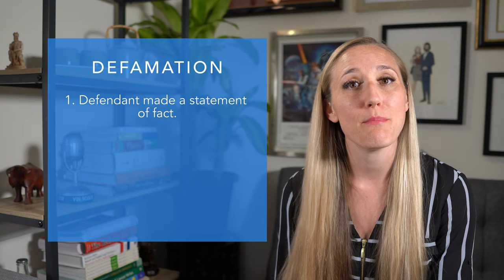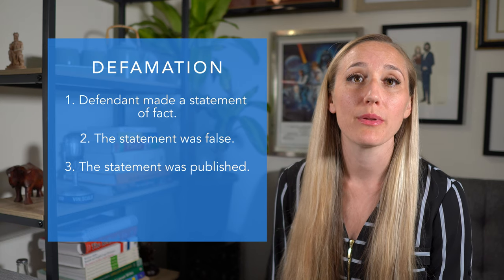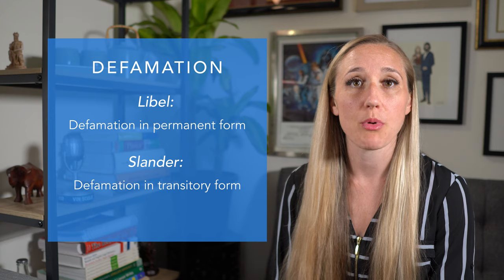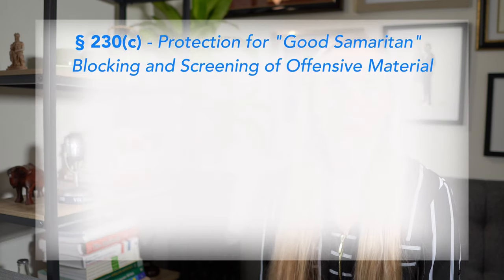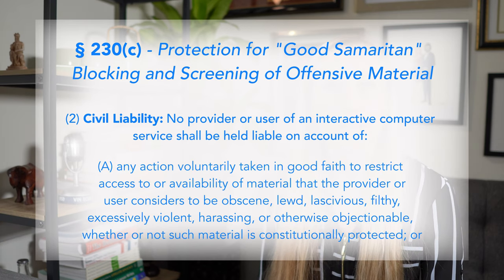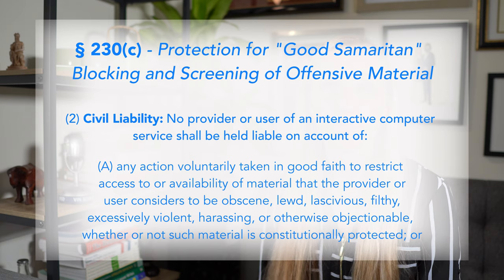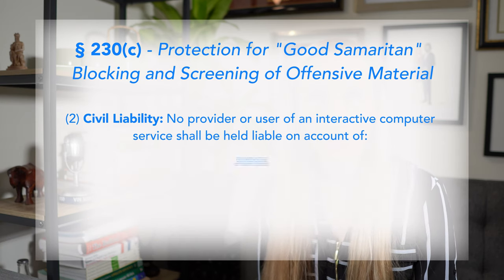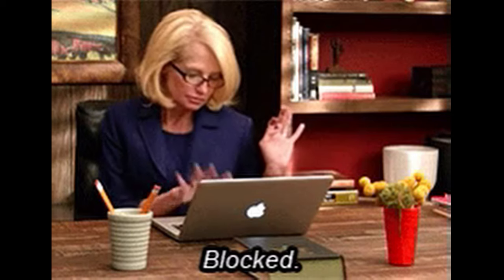Everything You Need to Know About Section 230 & Online Speech | LAWYER EXPLAINS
🚨⚖️💻📱 In this video we talk about President Trump’s Executive Order on Preventing Online Censorship. What does it mean for Section 230? (And, what is Section 230?) Does the Executive Order risk violating your First Amendment right to free speech? Watch and find out!

💙🍽 Welcome to Legal Bytes! 🍽💙

Here we aim to break down the law into bite-sized pieces so they’re understandable, relatable, and interesting.

Our ultimate goal? To empower YOU with information about the law so you can understand it, which will help you make better-informed decisions and live your best life.

Also, let’s chat on these platforms too!

🌴🏛If you’re in California or DC and need to talk to a lawyer:

Sony a6400
Neewer Lights
Rode VideoMic Pro+ Shotgun Mic
ESDDI Video Light

This channel, and the videos within it, don’t create an attorney-client relationship. If you do comment on any video, please be sure not to include any personal and/or confidential information, because it is a public space.

Also, nothing posted in this channel should be construed as legal advice—the content here is strictly for educational and entertainment purposes. If you have a specific question about a legal issue, you should talk directly with a properly licensed attorney.